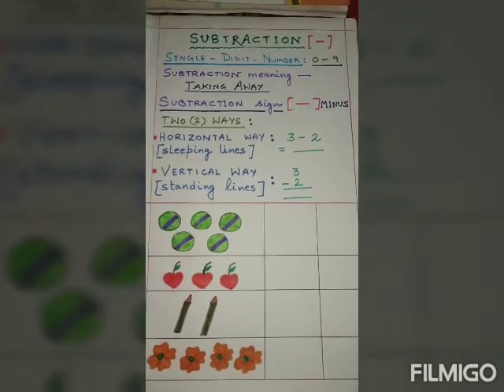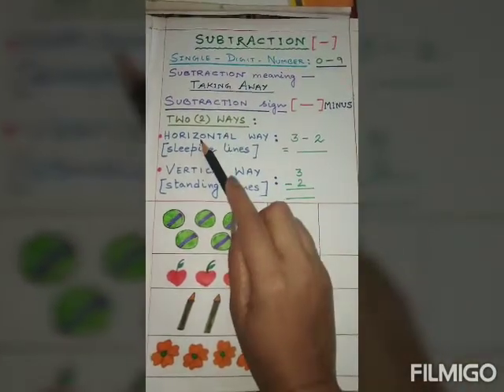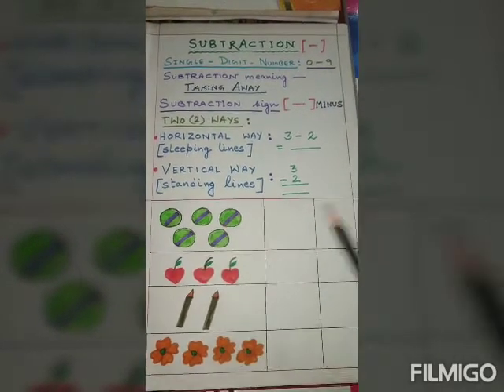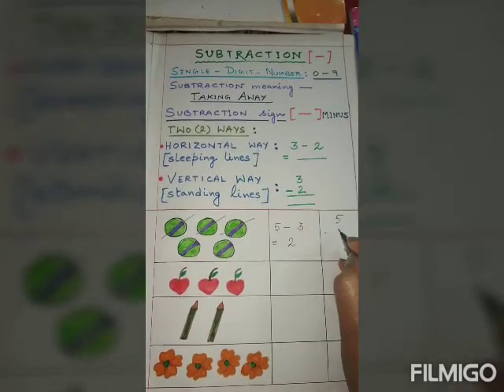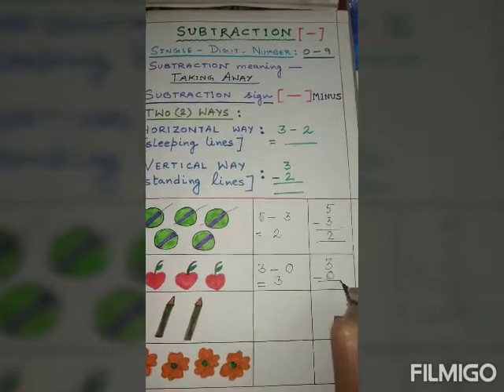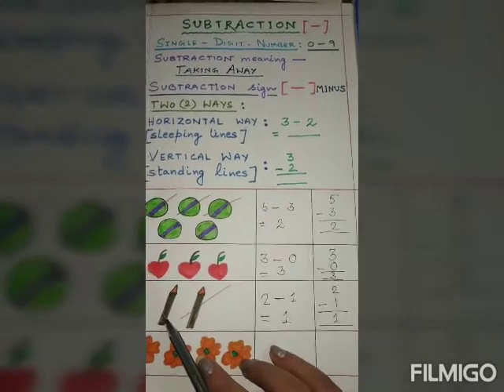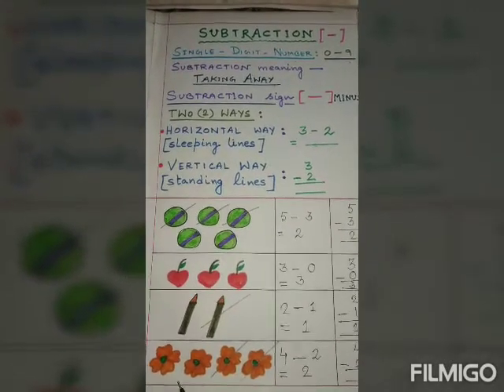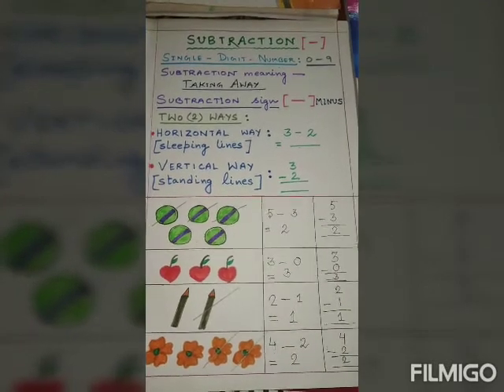SUBTRACTION : SINGLE - DIGIT - NUMBER#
Simple easy ways to learn SUBTRACTION# on "SINGLE DIGIT NUMBER".
This video will help you understand clearly the concept of SUBTRACTION : Single Digit Number both in Horizontal and Vertical Lines (ways), very easily and quickly so that you get a very clear concept on the topic and learn correctly through my channel#CREATIVE LEARNOID#.